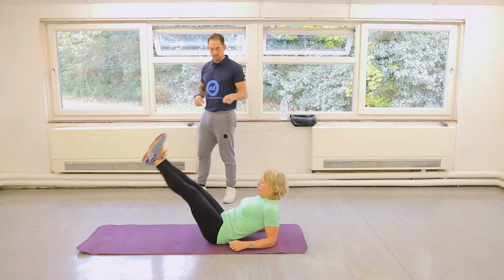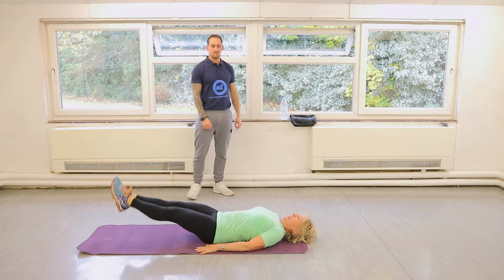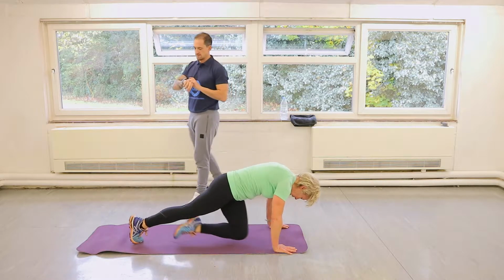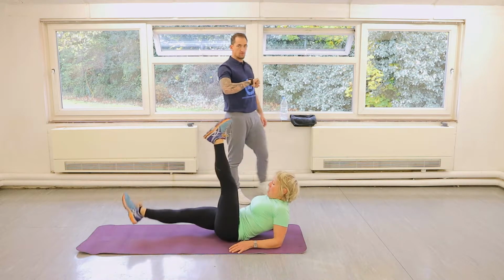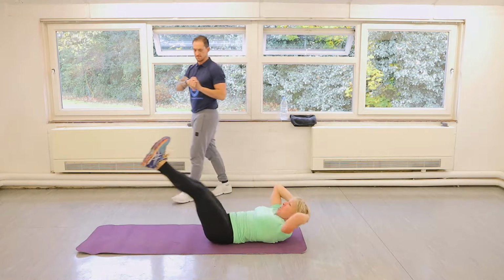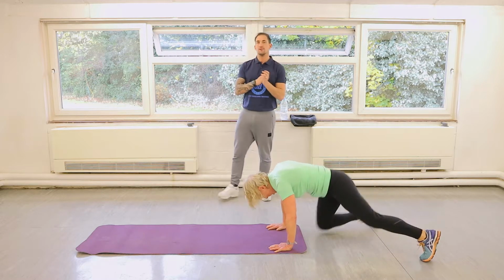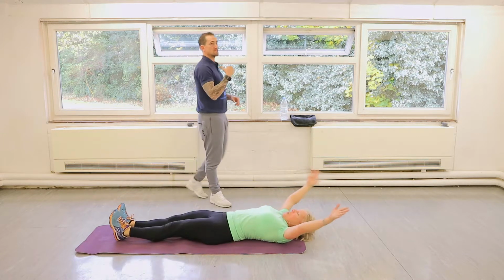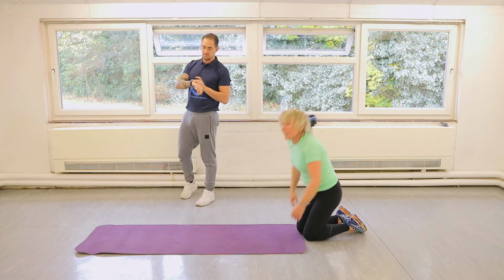10 Minute Core Workout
Just Abs!
10 minutes, 5 exercises done back to back with a little bit of rest between exercises

Scissors
Reverse Crunch
Tuck Crunch
Mountain Climber with Abduction
Thrust Jacks